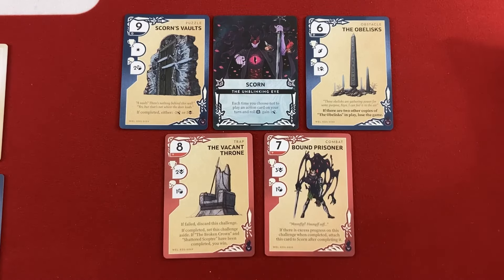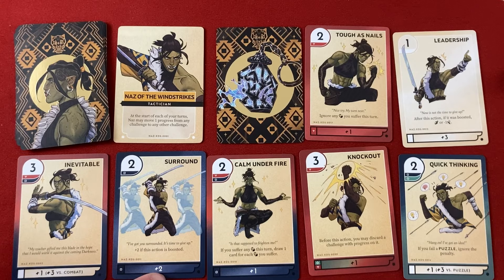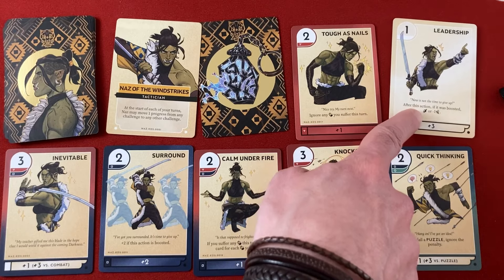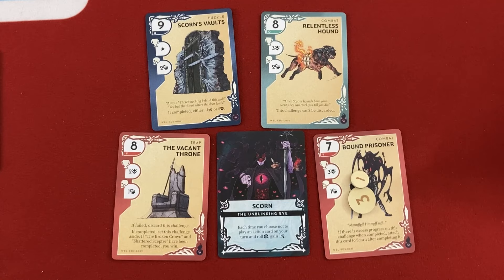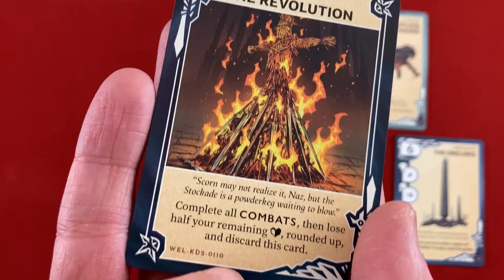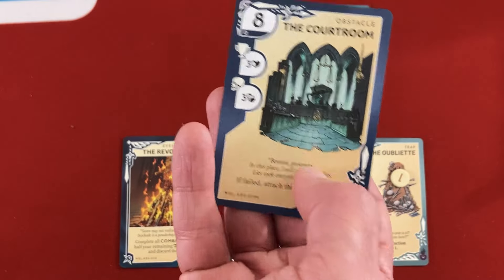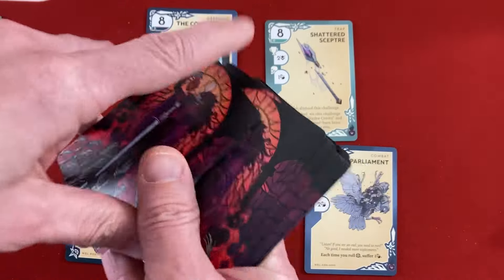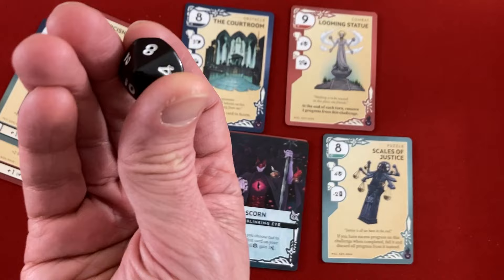Kinfire Delve: Scorn's Stockade playthrough | Review copy provided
Mike returns to one of his favorite games of last year to play with the new boss and characters in this second standalone set.
0:00 - Introduction
1:08 - Rules Overview
7:25 - Playthrough
36:36 - Boss and Impressions